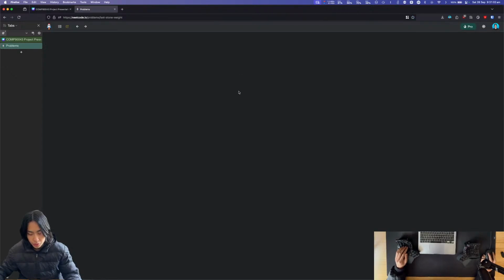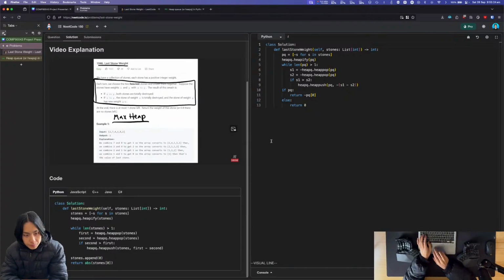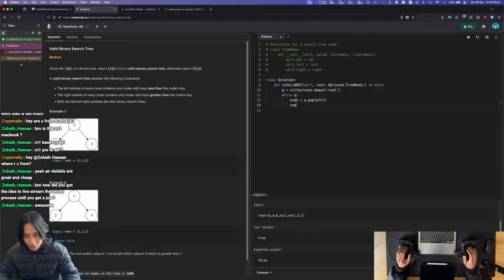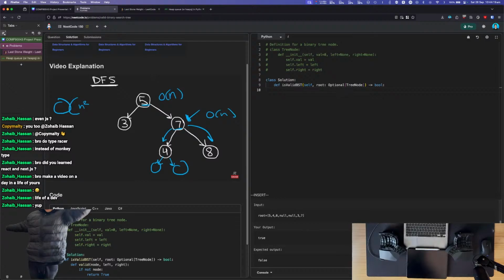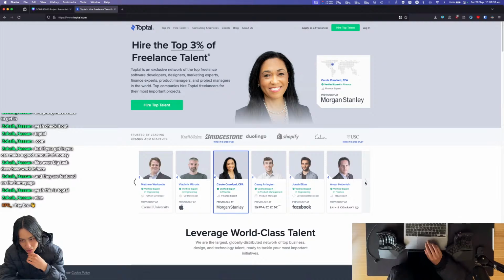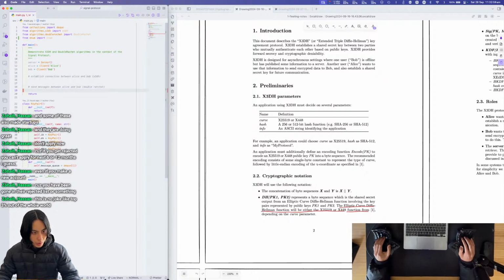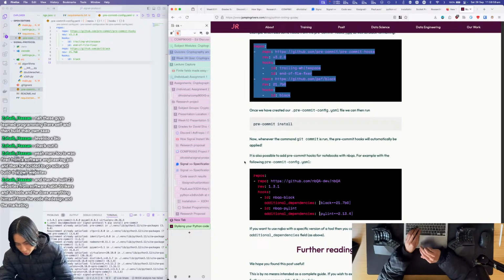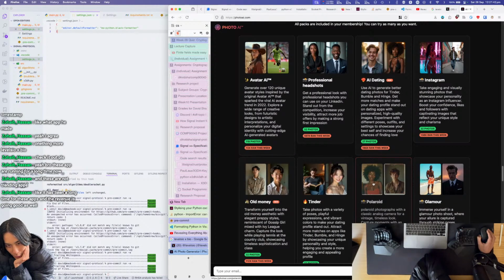Leetcode + implementing X3DH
Be productive with me as I study or practice vim keybindings while learning Leetcode questions and/or developing a free and open source software application.